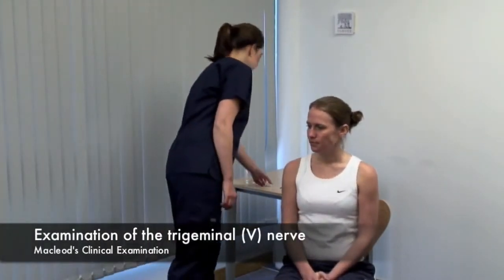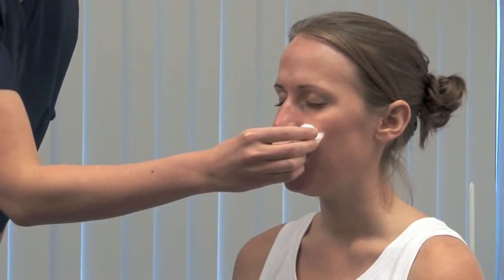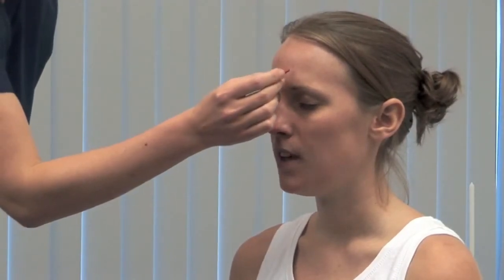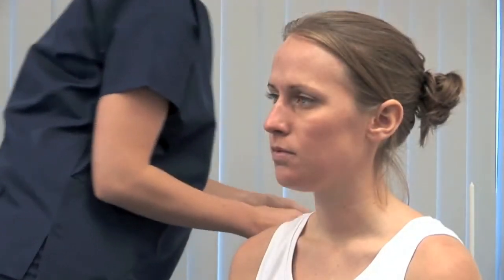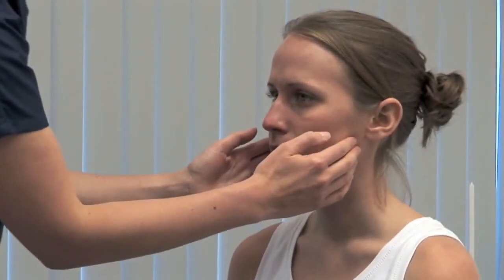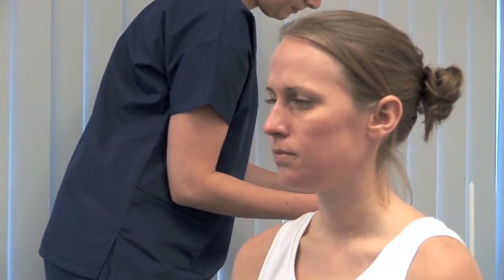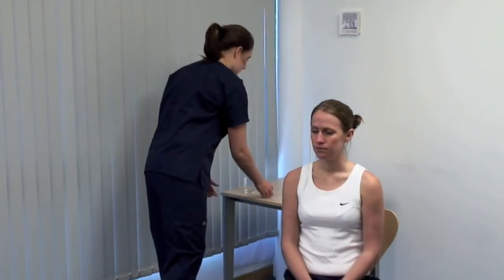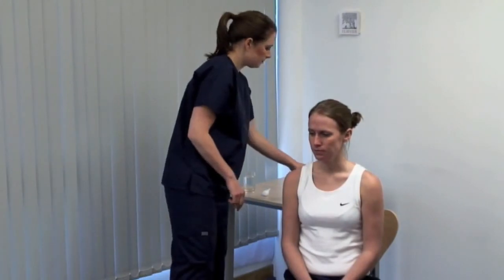Macleod's examination of the trigeminal V nerve